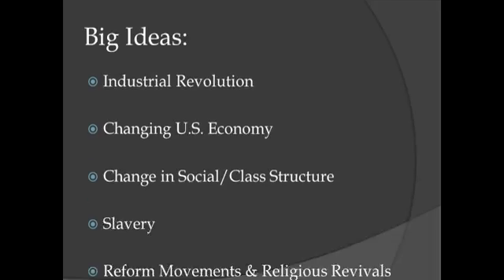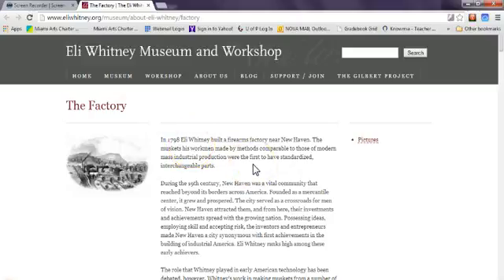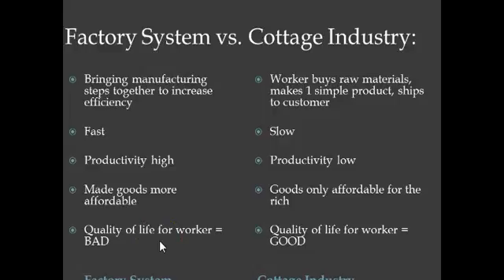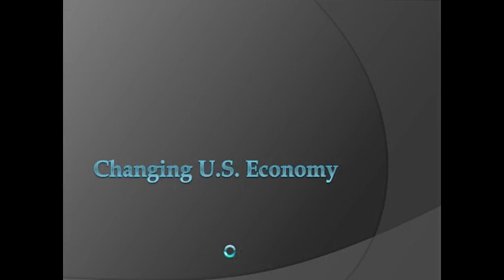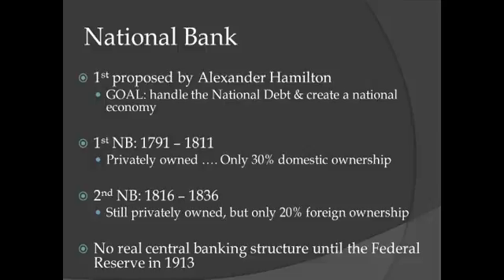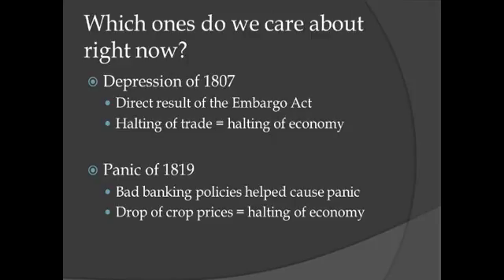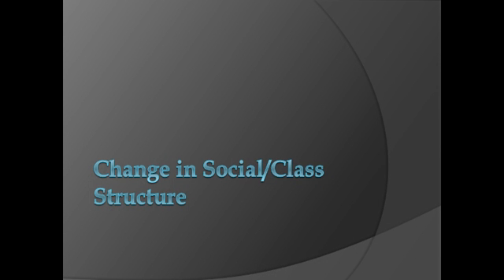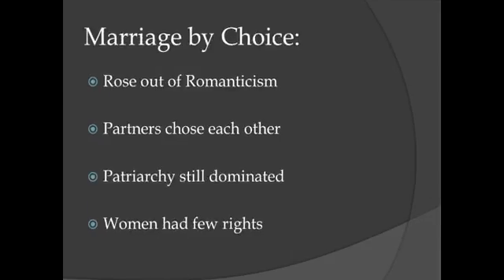Part 1 Building the Repiblic